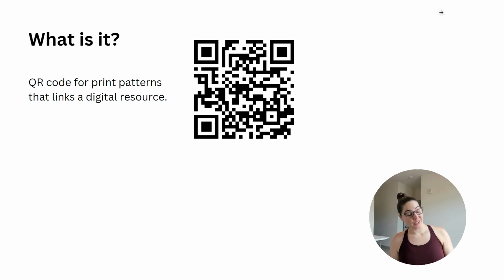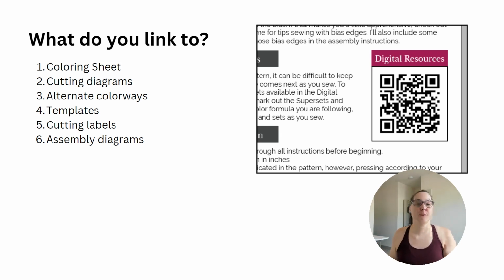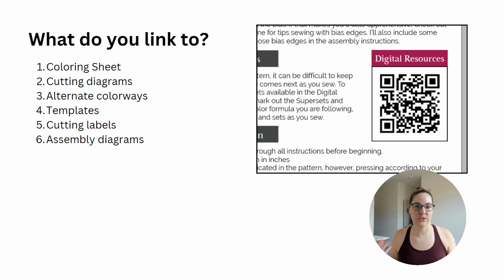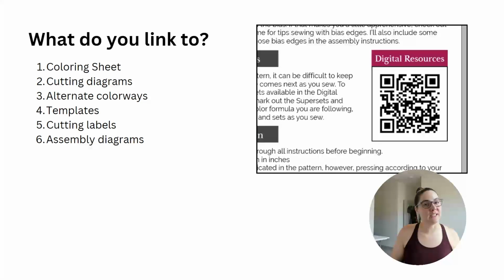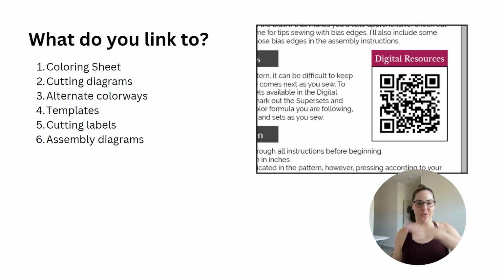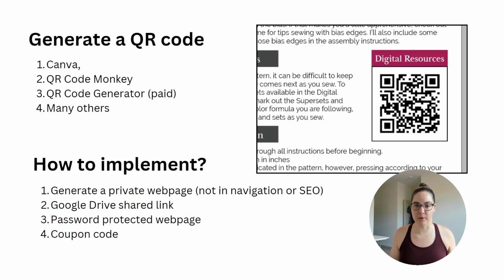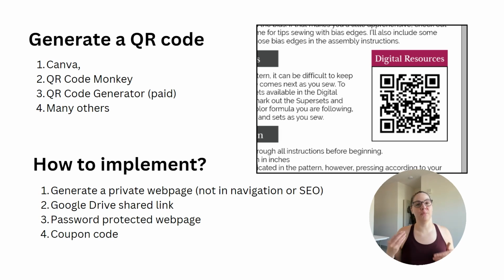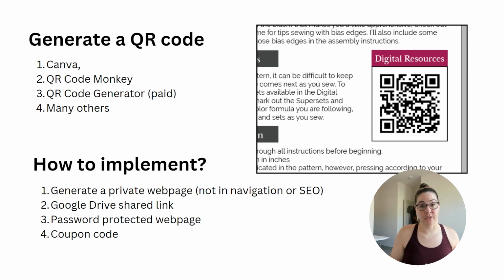Quilt patterns for 2024 and beyond - Tips for incorporating digital resources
Learn how to enhance your paper quilt patterns by incorporating digital resources. Discover the benefits of using QR codes to link to helpful materials such as coloring sheets, assembly diagrams, cutting labels, and video tutorials. These resources not only make your patterns more user-friendly but also keep them concise and manageable. Join me as we explore practical tips for adding value to your quilt patterns, making the sewing experience even better for your customers.

00:00 - Introduction to Digital Resources in Quilt Patterns
00:05 - The beauty of a QR code
00:23 - Useful Digital Resources to Include
00:28 - Coloring Sheets for Patterns
00:43 - Cutting Diagrams and Their Importance
01:20 - Assembly Diagrams for Different Sizes
04:57 - Benefits of Maintaining Compact Patterns
05:33 - How to Functionally Include Digital Resources
06:01 - Implementation Steps: Generating URLs
06:49 - Storing Resources (Web Page, Google Drive, etc.)
08:01 - Adding Security: Password-Protected Pages and Coupon Codes
09:01 - Generating QR Codes Using Free Tools
10:10 - Dynamic QR Codes and Their Advantages
10:40 - Conclusion